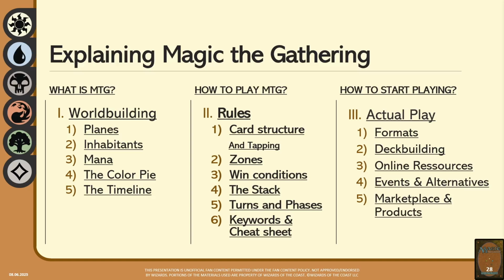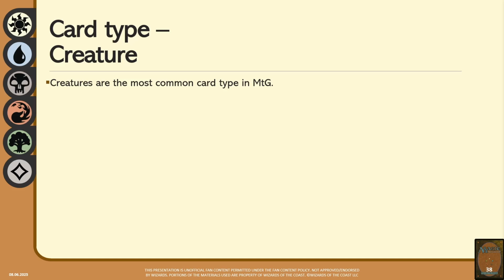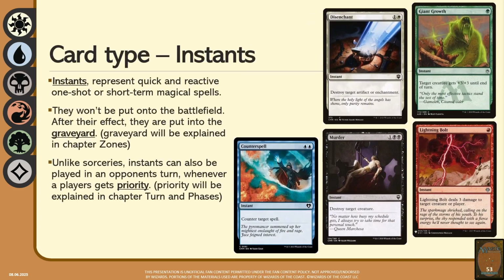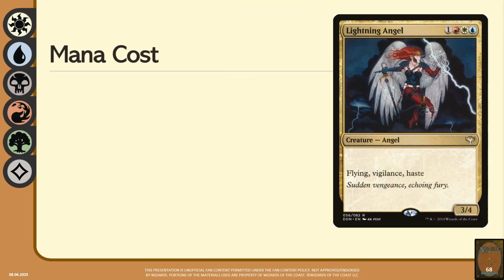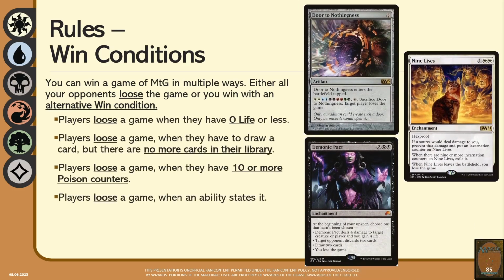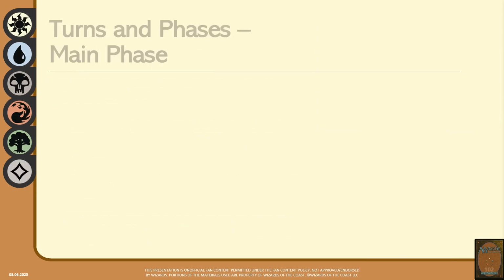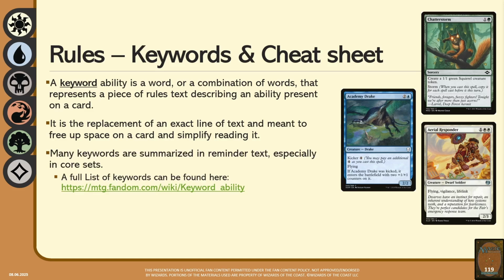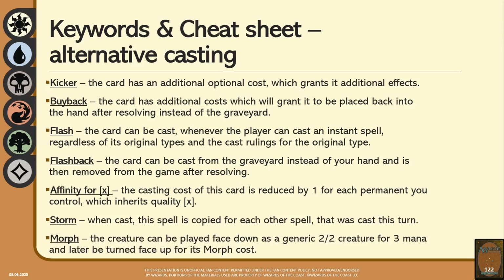What is Magic the Gathering? -- Chapter2:Rules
Introduction to Mtg
Chapter2
Table of contents 0:00
Card Structure 0:29
Card Types 1:25
Type - Land 2:16
Tapping 3:16
Type - Creature 3:52
Type - Enchantment 4:43
Type - Artifacts 5:20
Type - Planeswalker 5:51
Type - Battle 6:27
Type - Sorcery 6:59
Type - Instants 7:26
Type - Typal 7:49
Abilities 8:28
Power&Toughness 9:37
ManaCost 11:20
Zones 13:32
Win Conditions 14:37
The Stack 15:24
Turns and Phases 17:47
Keywords&Cheat Sheet 22:22